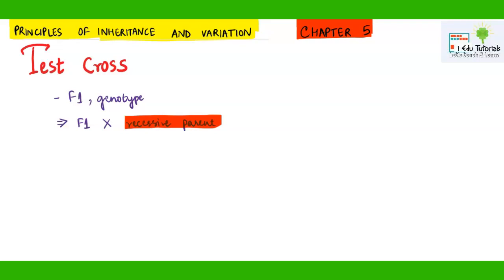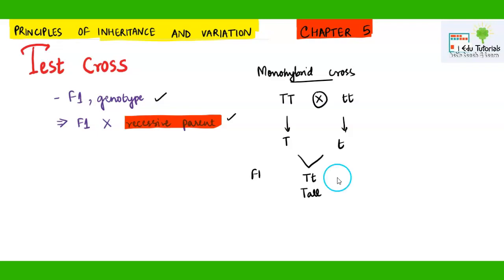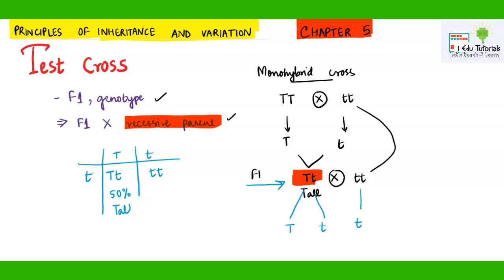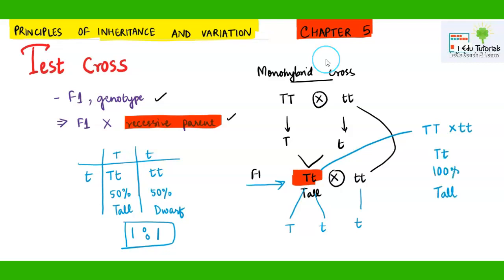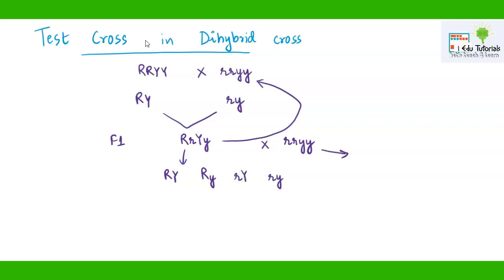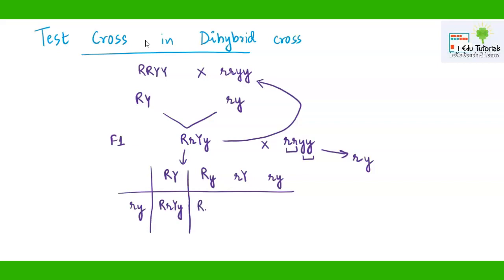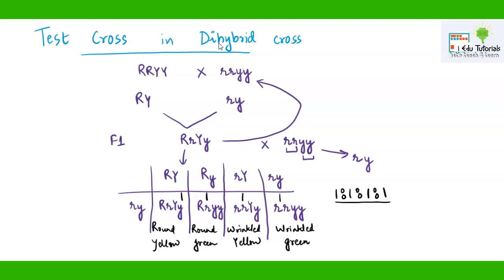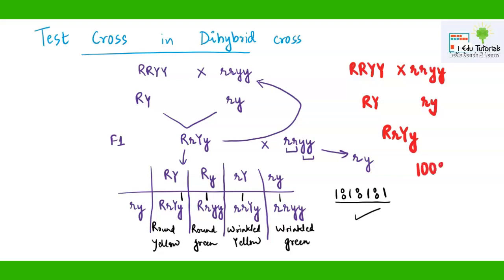Test cross I Principles of Inheritance and Variation I Chapter 5 I Class 12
In this video, I have explained Test cross from the fifth chapter of grade 12 Biology. The name of the chapter is PRINCIPLES OF INHERITANCE AND VARIATION.

Links To:
Chapter 1: Reproduction in Organisms